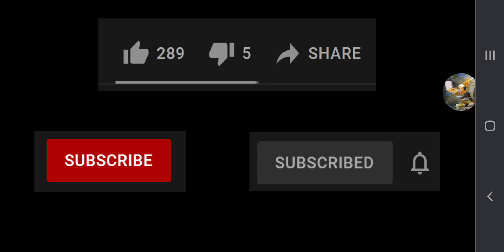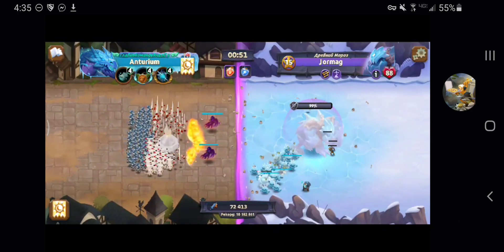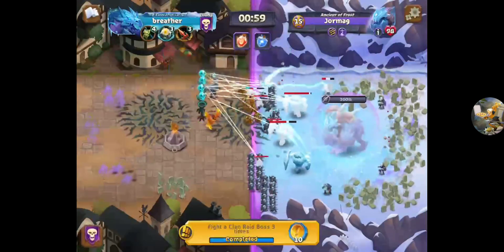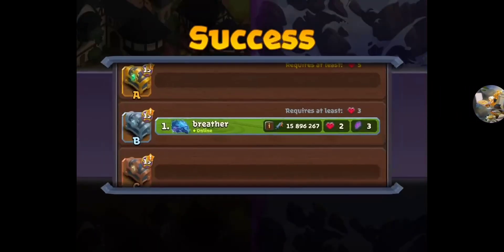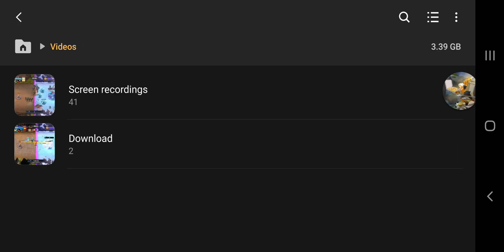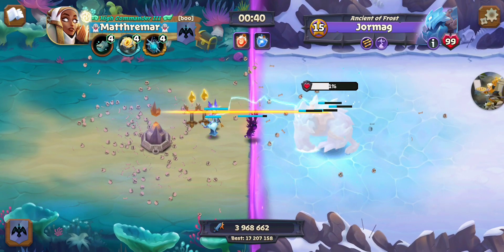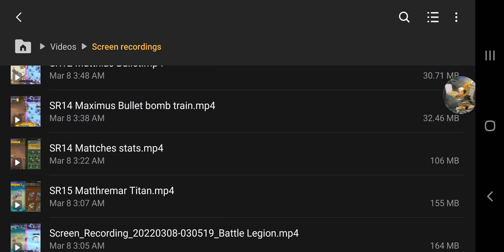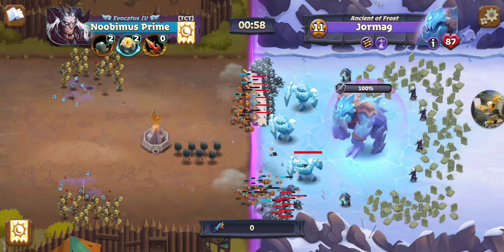Jormag - Enhanced Ranged & Earthquake - March 8th, 2022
A quick peek at several viable builds for this season's Jormag.

A special thanks to Anturium, breather, and Enifant for sharing their setups with the community.

See the most recent strategy developments, or just hop in and shoot the breeze on our discord server, all are welcome: